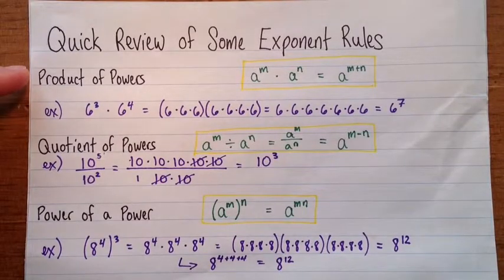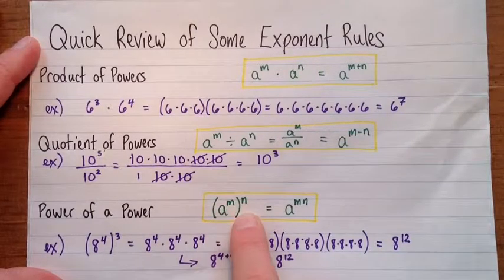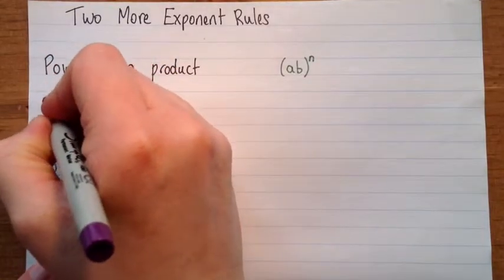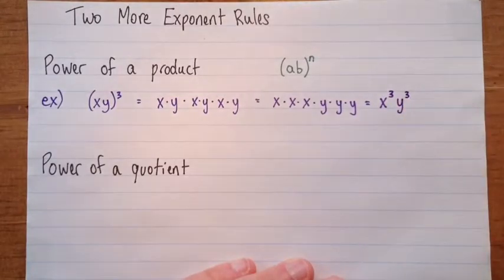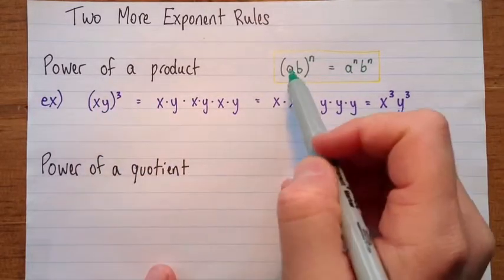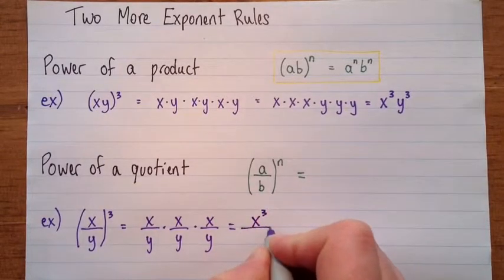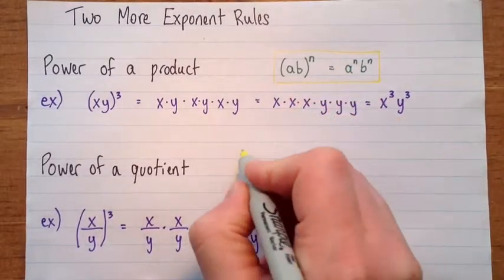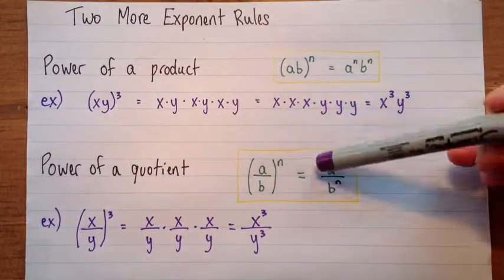Two more exponent rules